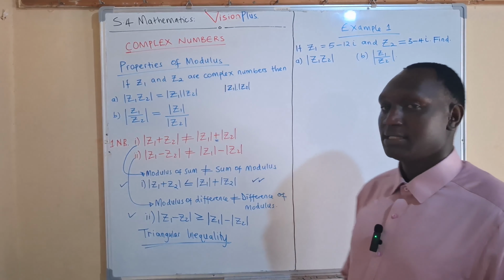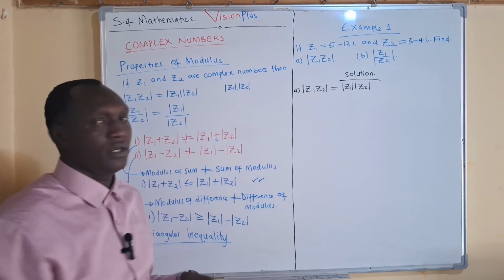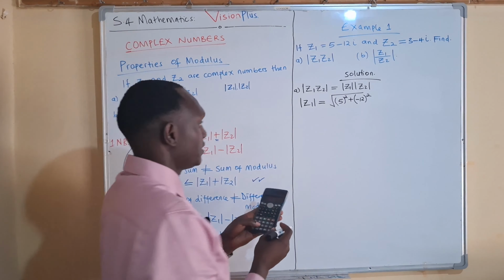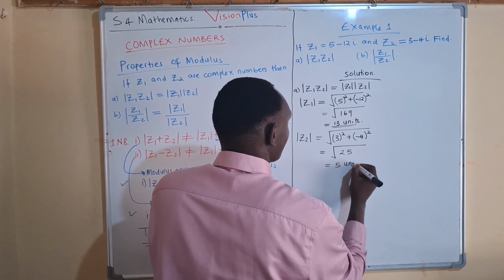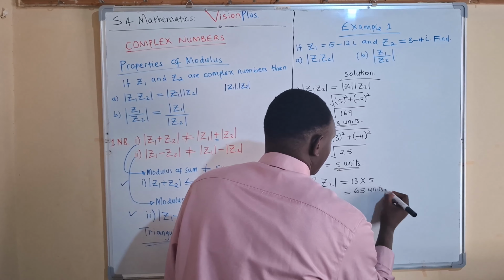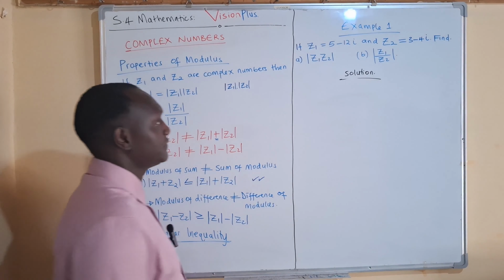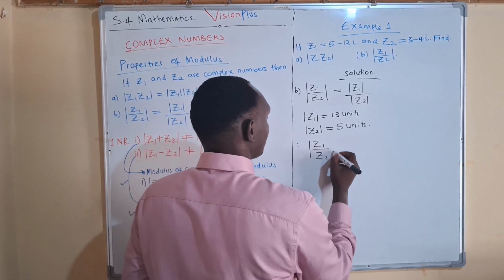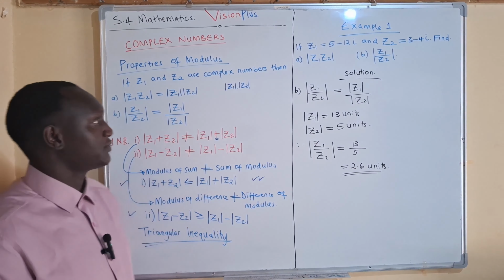Properties of Modulus Example 1